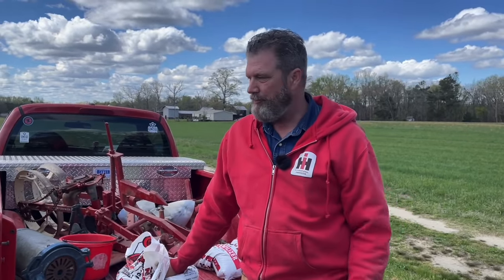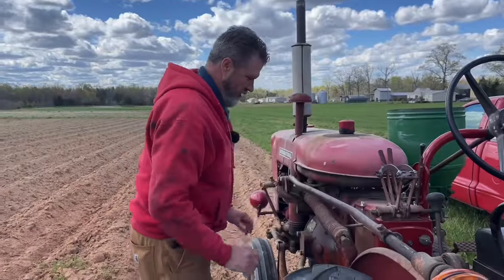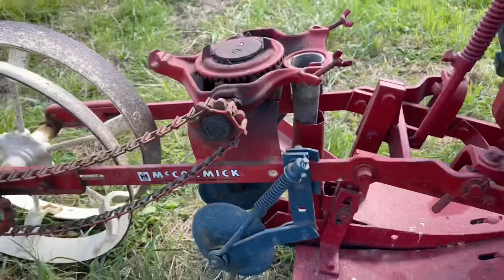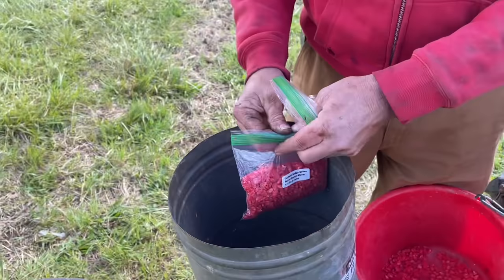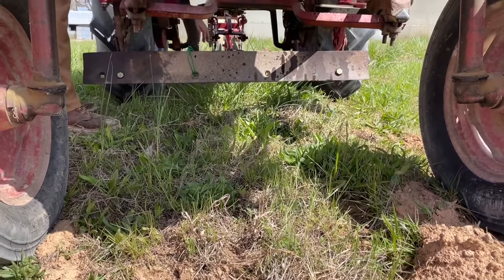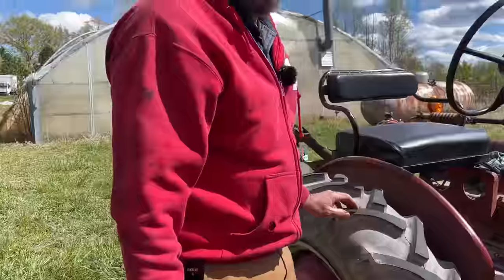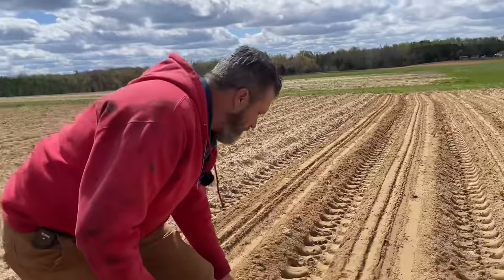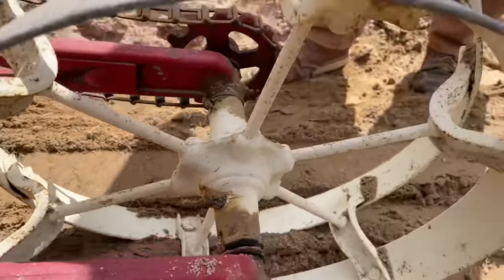Planting Silver Queen Corn 🌽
The planter run as well as I could have ask for. I really liked having all the loose dirt for it to run in. Now we’ll just have to get past the crows pulling it up and get a little rain on it.